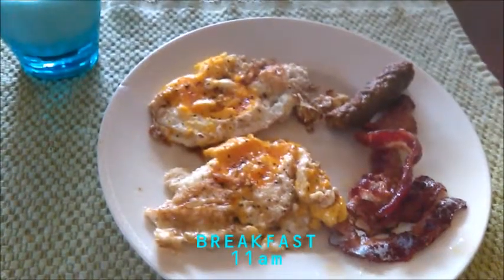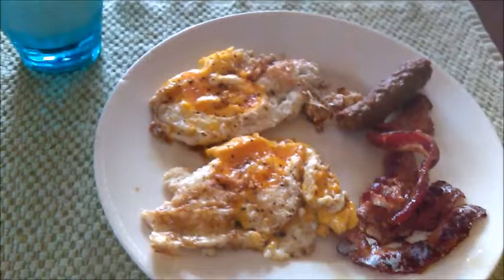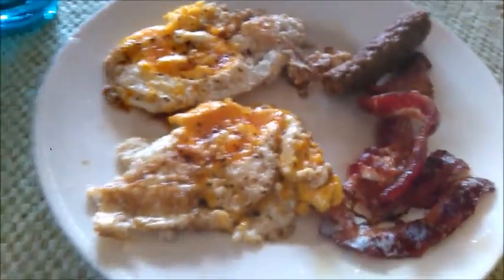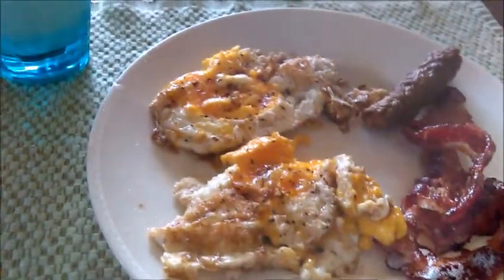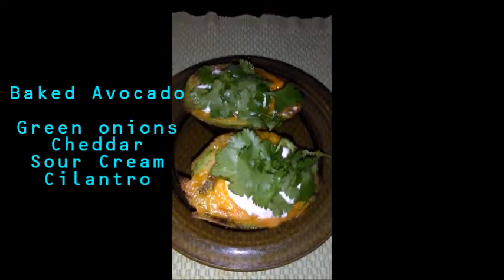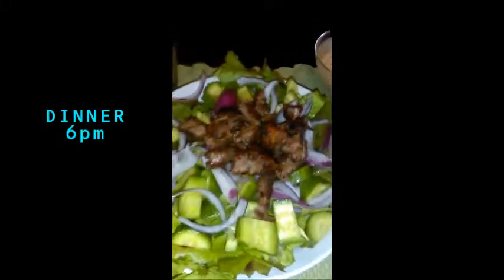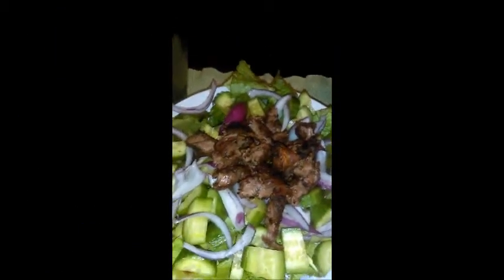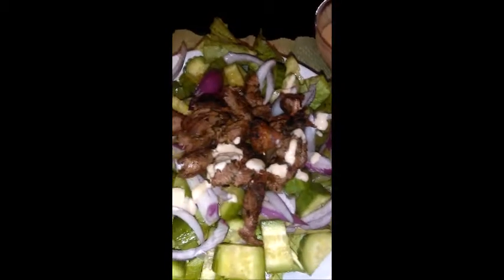Day of eating Keto #9